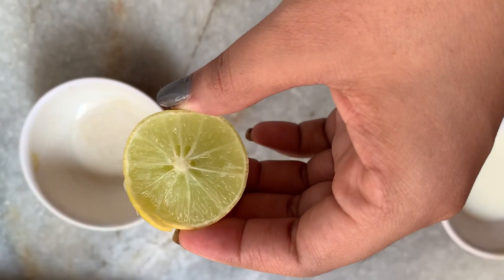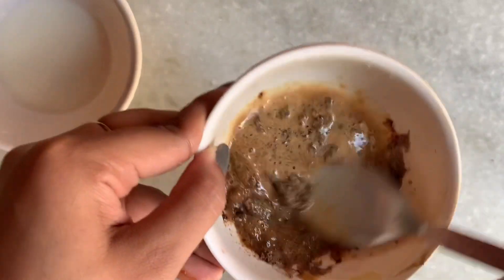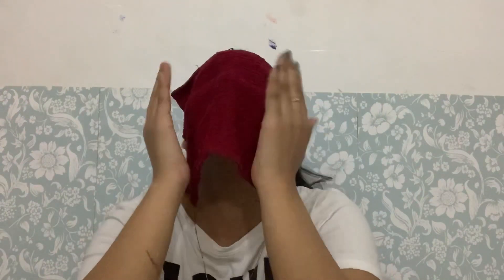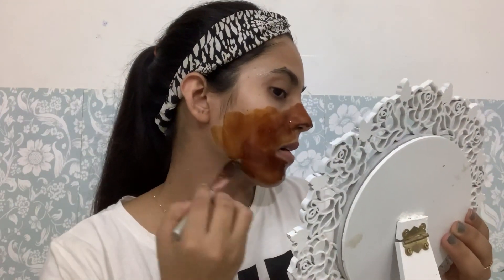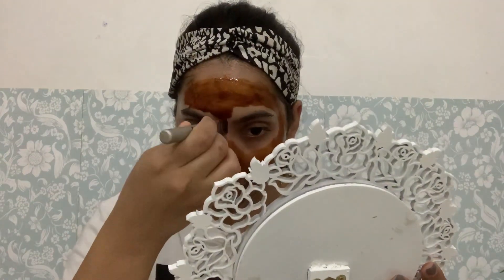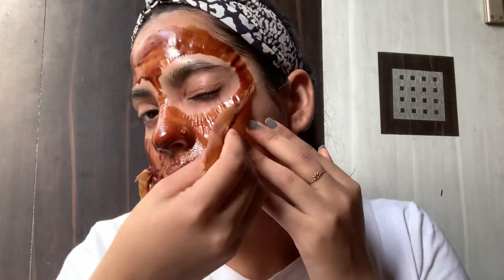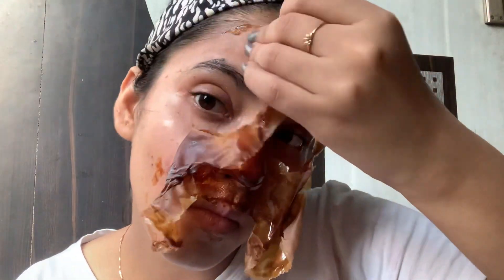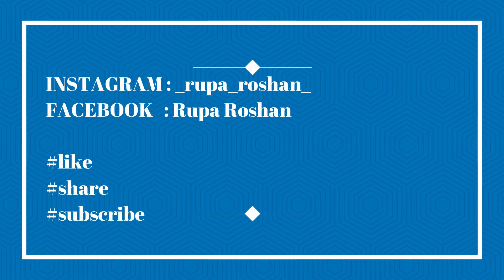HOW TO : DIY coffee peel off mask for BLACKHEADS | WHITEHEADS | FACIAL HAIR (100% result in one try)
Hey everyone i hope you all are doing well. Wellcome back to my channel. Today i will shoe you coffee peel off mask to deep clean pores , remove blackheads , whiteheads & unwanted facial hair at home in just 30 minutes.
Product used :
•Coffee
•Milk
•Lemon

🎥 Video Shoot : IPHONE XR
⚠️ Video Editting App : WONDERSHARE FILMORA

Lots of love milte hai next video main!  Tattaaa👋